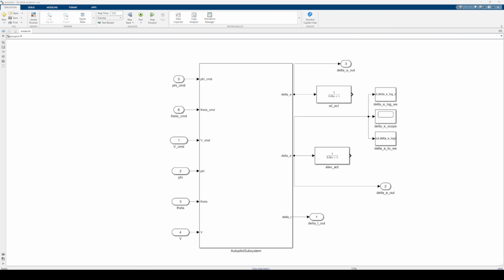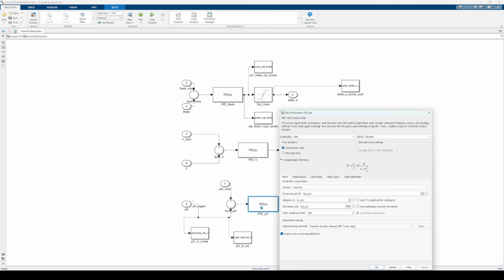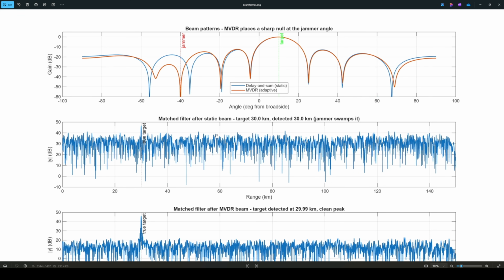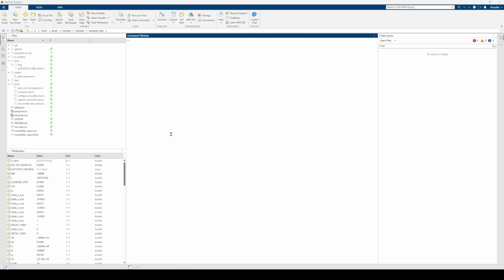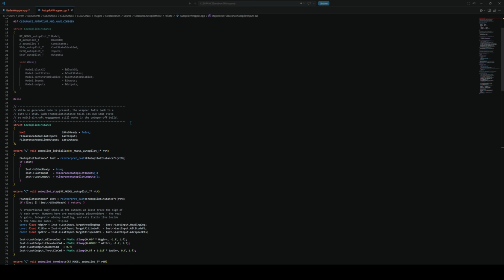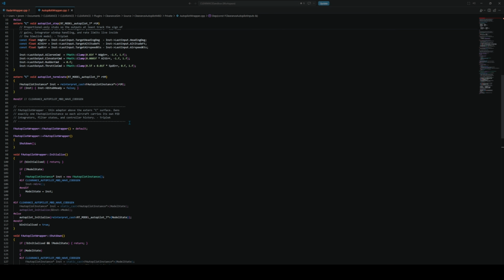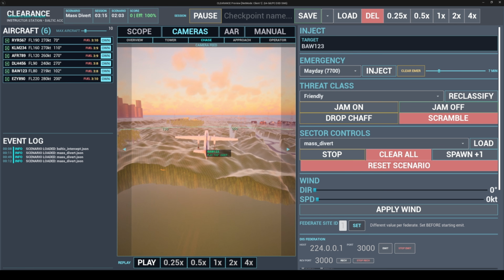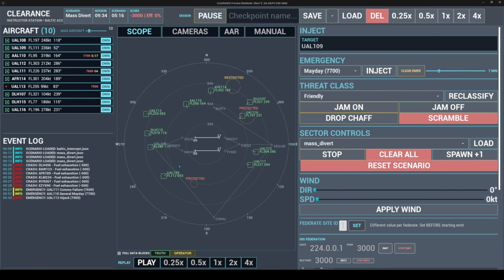Two Simulink Subsystems Live in My UE5 C++ Defence Training Simulator (CLEARANCE)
CLEARANCE is my defence modelling and simulation ecosystem: a UE5 C++ air traffic control and defence training simulator, federated across DIS + DDS + RTI + HLA, with Simulink-generated autopilot and radar, a networked instructor station, VR operator support, and a full voice comms pipeline. This video is the complete walk of the two Simulink subsystems that run live inside the sim: a cascade PID autopilot and a pulsed radar signal processor, both authored in MATLAB Function blocks, generated to ANSI C by Embedded Coder, and instanced per aircraft in the UE5 C++ engine.

1. A cascade PID autopilot flies every aircraft
2. A full pulsed-radar signal processor (MVDR beamforming +  matched filter + range-Doppler + CFAR detection) detects every one from a synthesised I/Q cube

Both codegens use reusable-function packaging so every aircraft and every radar site owns its own model instance - no shared globals. Model-Based Design end-to-end, from analytic derivation through Embedded Coder to real-time deployment.

CLEARANCE is my portfolio project: an air traffic control / defence training simulator built in Unreal Engine 5, built as a defence-relevant modelling and simulation portfolio project.

00:00  Intro
00:21  Simulink autopilot model
01:20  Simulink radar model
02:33  MVDR beam patterns
03:23  Range-Doppler + CFAR
03:41  Autopilot code generation
04:07  Radar code generation
04:20  Generated ANSI C, side by side
04:28  Third-party integration
04:46  Autopilot wrapper
05:30  Radar wrapper
05:46  Live autopilot flying every aircraft
07:30  Live radar scope + EW demo

Stack
MATLAB R2026a · Simulink · Embedded Coder · Unreal Engine 5.7
C++ · IEEE 1278 DIS · Fast DDS · RTI Connext · OpenRTI HLA-Evolved